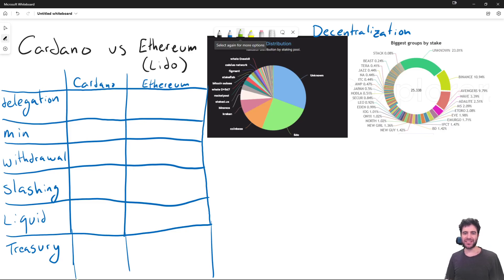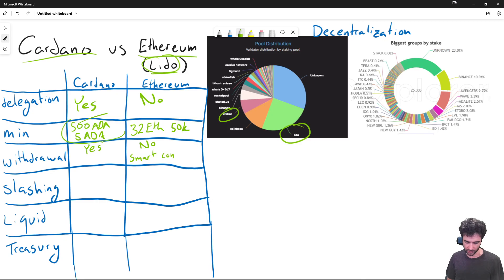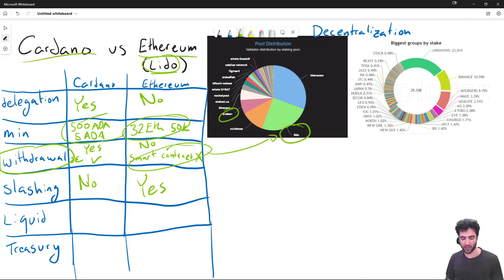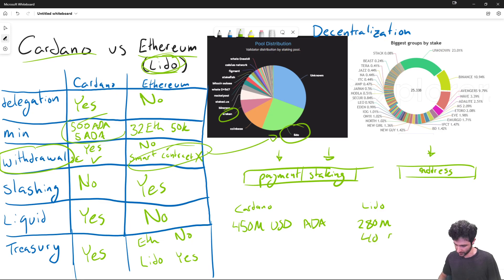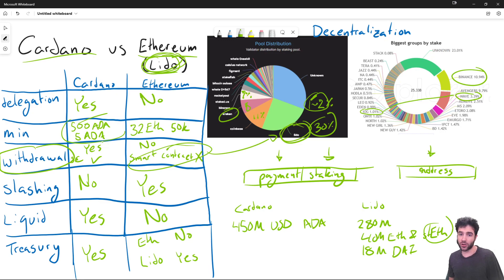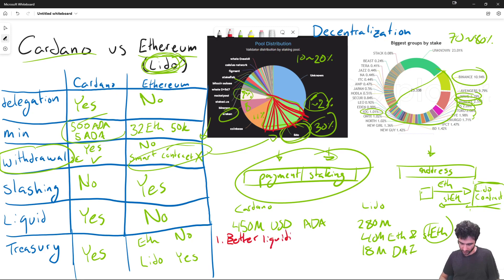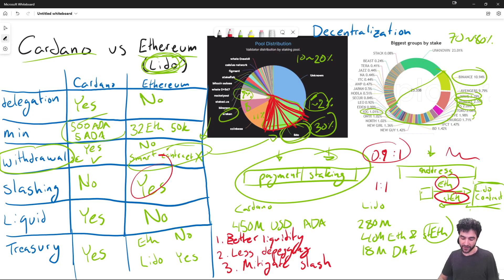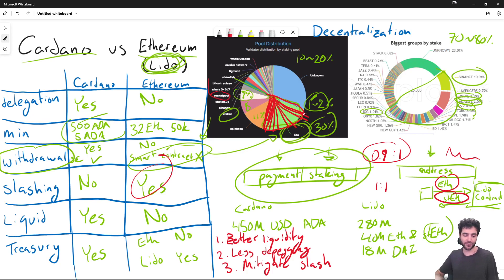Liquid Staking: Cardano vs Ethereum (Lido)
Cardano and Ethereum implement different staking protocols. We introduce those changes and explain why this has led to the popularity of the Lido smart contract.
We also give a brief summary of how the Lido protocol works and the benefits and downsides of the protocol